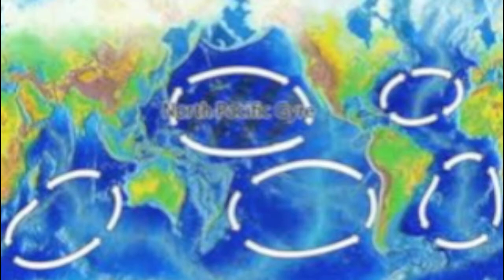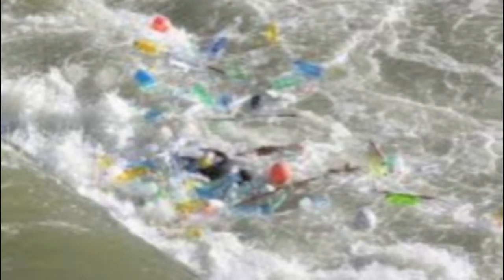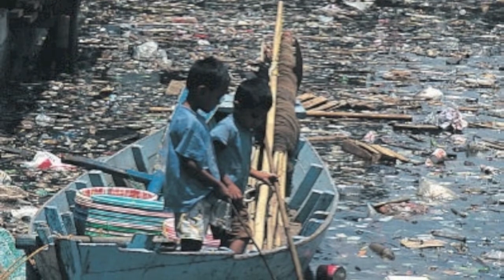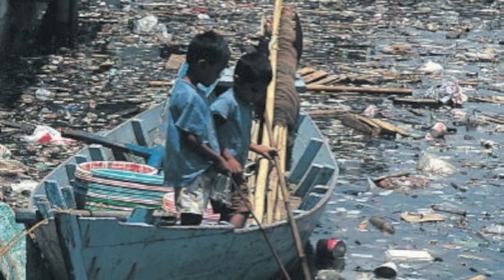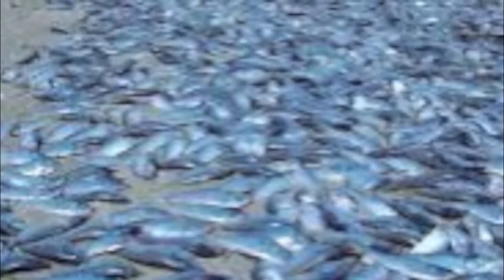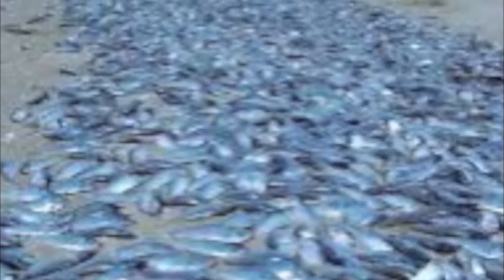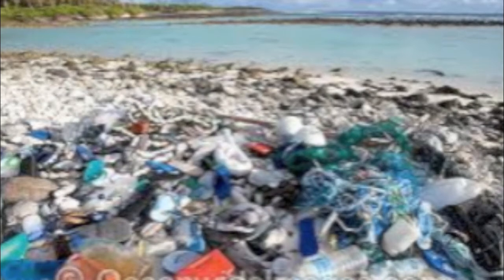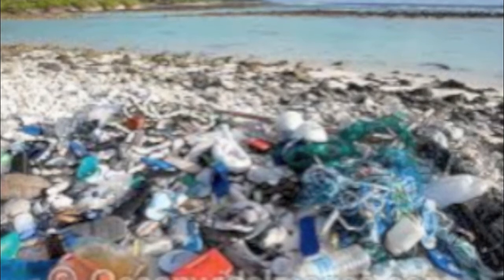Marine Pollution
Community Service Project for the science fair at Will  Rogers Middle School; Learn about the dangers, effects, facts, figures, and statistics of Marine Pollution. Sorry about the poor picture quality. ):